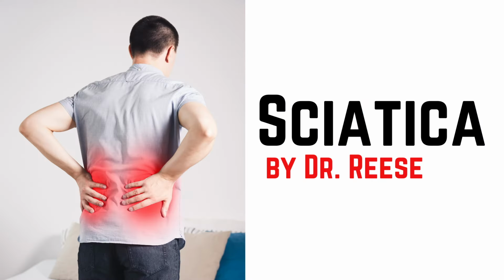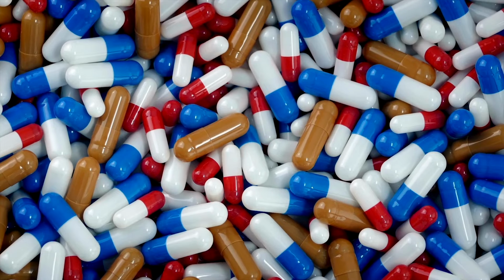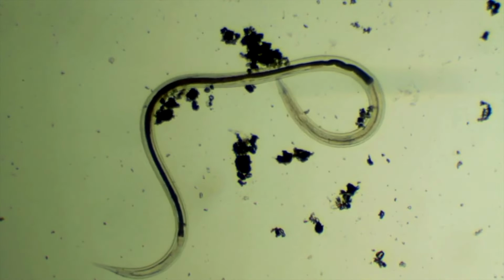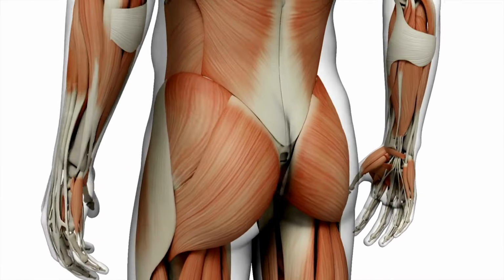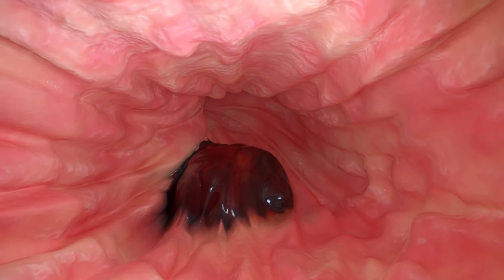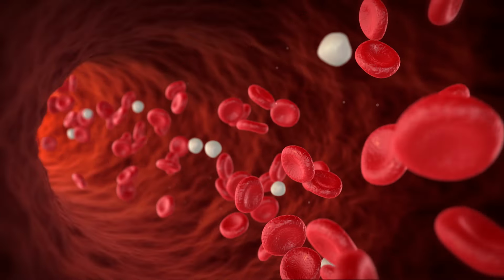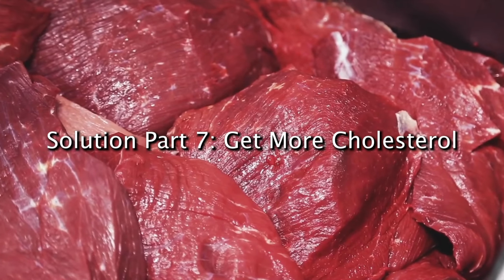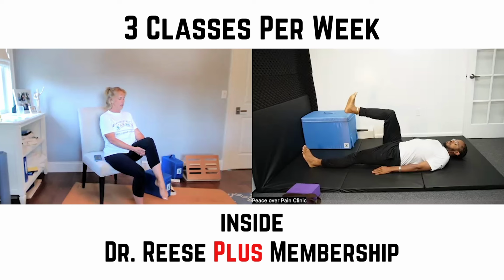5 Causes of Sciatica Pain & Fixes for Lasting Relief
If you’re new to my channel, my name is Dr. Kevin Reese. I am the ONLY head to toe healer in the world and have the most results ever captured on video to prove it.

While I have a PhD in nutrition and a ton of certifications in other modalities, it’s actually my self-study that made me different from everyone else. You see, I had the epiphany that people weren’t healing because schools taught individual parts of the body. So I went on to study the brain, the spine, the pelvis, the gut, the blood, the lymph, the eyes, the feet etc. Learning how it all connected with each other, I created a new healthcare approach called, HEAD TO TOE HEALING. This is showcased in my book, PEACE OVER PAIN which has gone on to sell globally year after year.

Once I applied this head to toe healing to my clients, the results came pouring in! While most social media influencers are good talkers, I actually captured it all on camera so you can know that my method works.

This is one of the major reasons that I am attacked on and off social media. I have been canceled from social platforms, shut down at my bank and received numerous threats from strangers. They don’t want me to keep showing real results from real people. They call me a charlatan, a quack and my favorite, a FAKE DOCTOR.

Truth be told, I am most certainly NOT a medical doctor and I do not sling legal drugs. I am a healer who just so happens to have a PhD, therefore I can call myself “doctor.” The term doctor is interesting because in ancient times it meant TEACHER whereas now it means someone in a white coat who doesn’t know how to heal you. Needless to say, I have become many people's favorite FAKE DOCTOR as they have gone from misery to living pain and drug-free.

I’m here on a mission to TEACH YOU how to HEAL YOURSELF through my new approach. If you’re brand new to me, I suggest binge watching my videos, reading my books and then scheduling a call when you’re ready to get started.

Thank You and I Love You.

**Mandatory Disclaimer Enforced by the Medical Monopoly:**  *Kevin Reese is not a medical doctor or physician and does not diagnose, treat or cure diseases. Kevin Reese is a doctor of philosophy (phd) and is known as a head-to-toe healer that gives assessments, provides education and gives recommendations based on the belief that the human body is divinely designed to correct itself. If you use any information from this website you do so at your own discretion.*